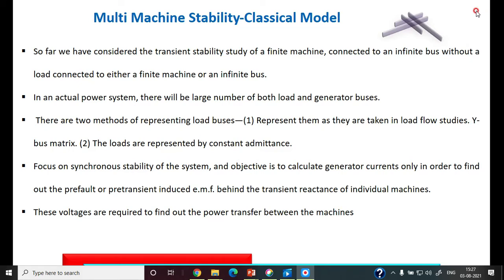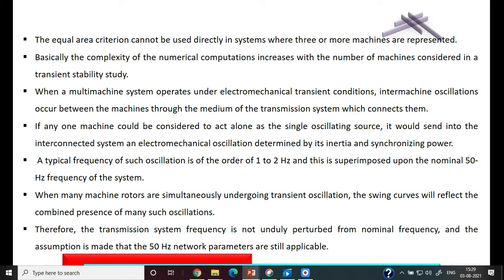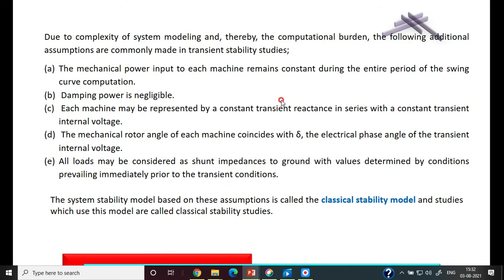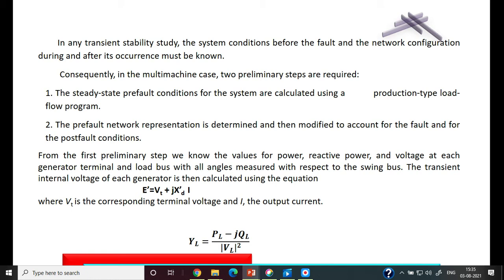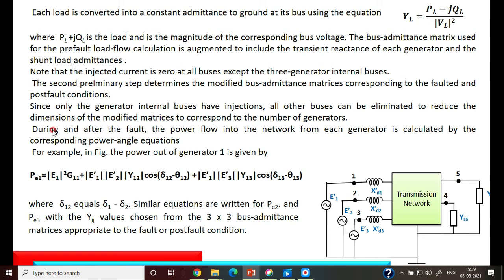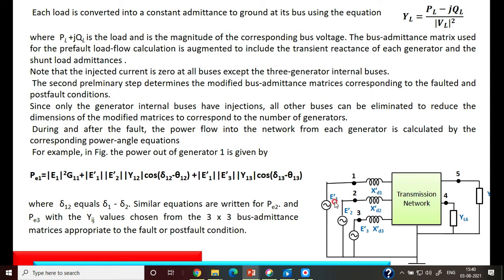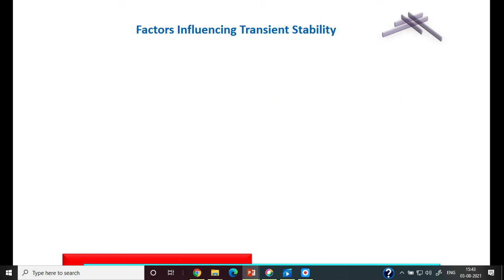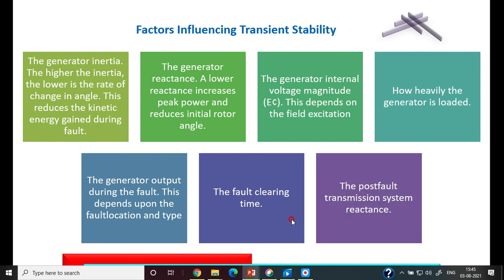Multi machine Stability studies _Classical Representation